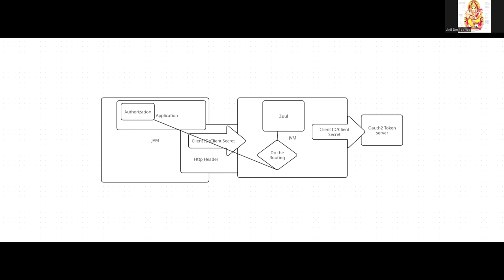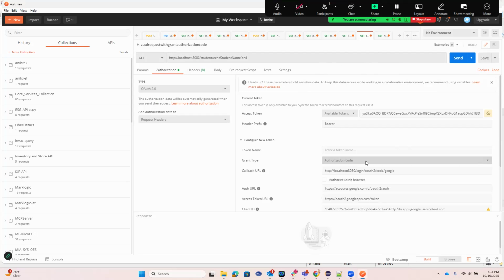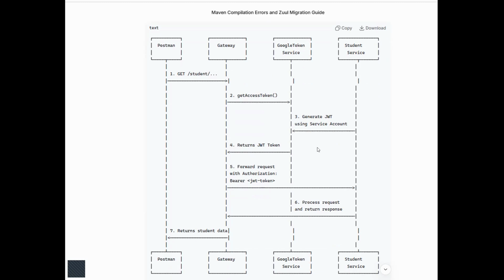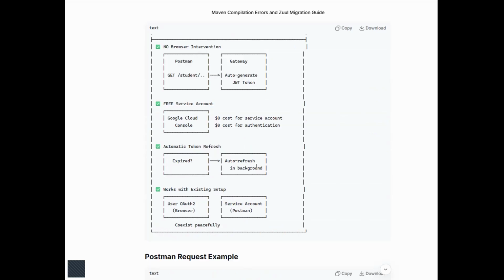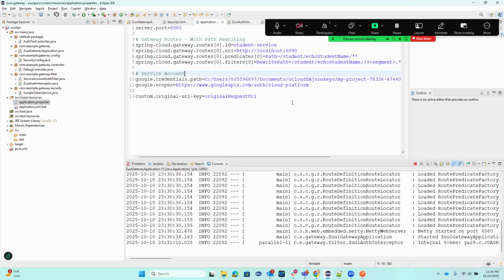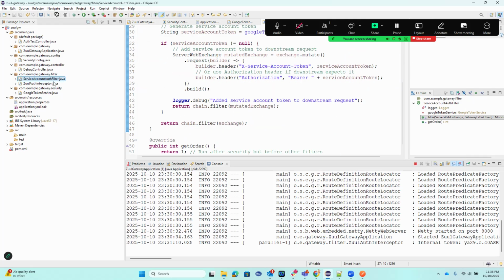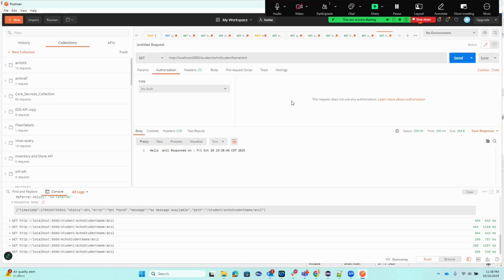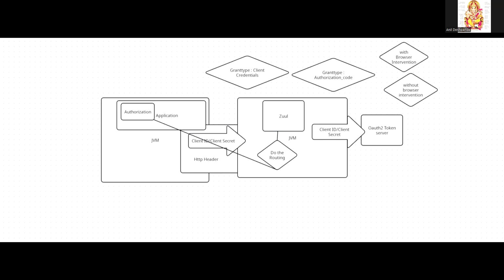SpringBoot Authentication and Authorization-Part3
If you’re looking to build strong fundamentals in Spring Security and understand how grant types actually work, this video breaks it down step-by-step.

🔐 What You’ll Learn:
✅ How to use the Authorization Code grant type in OAuth2
✅ How to avoid browser intervention by using Service Accounts
✅ Clear, interview-ready understanding of the flow between Client, Authorization Server, and Resource:

You will need both of these projects to see grant type as Authorisation Code and how to avoid browser intervention by using service accounts